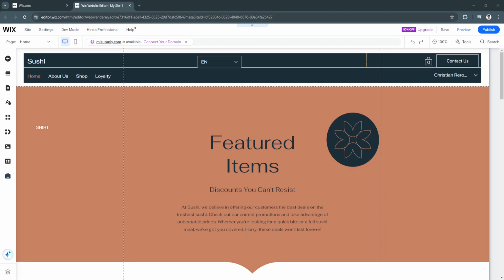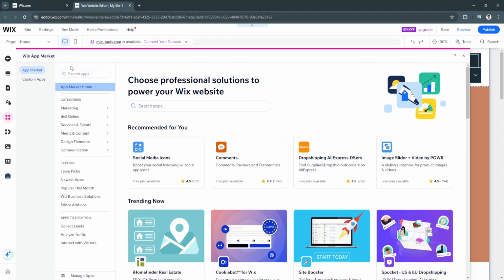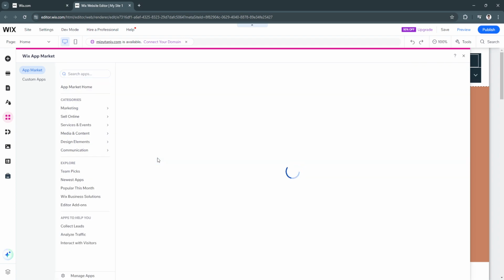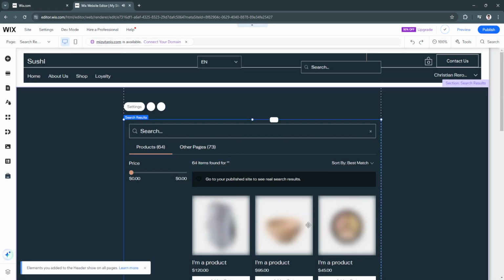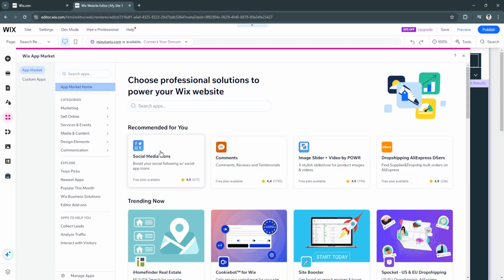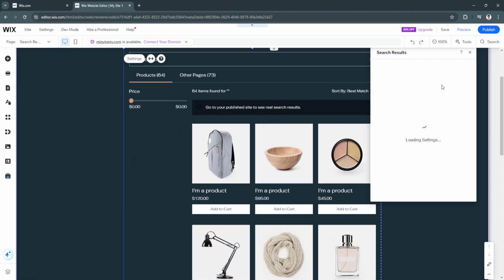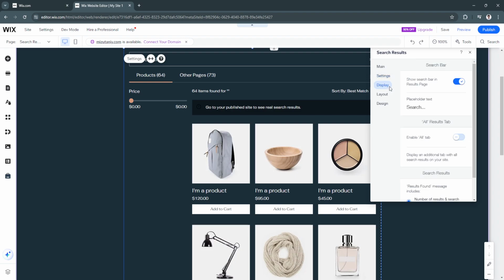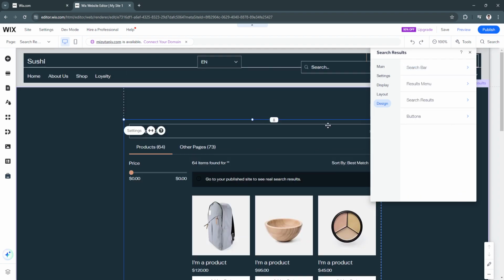How to Add a Search Bar and Customize Result Pages on Wix | 2024 Easy Tutorial